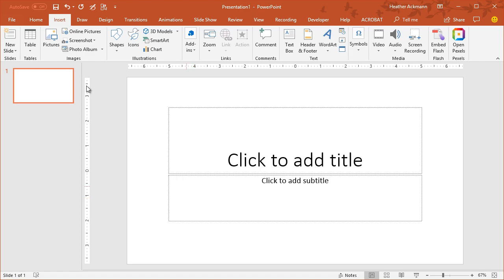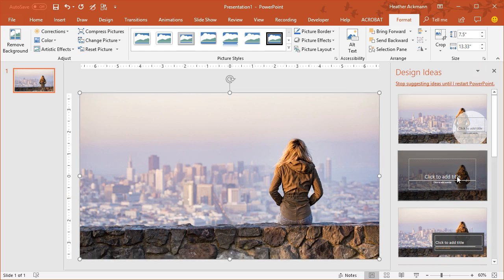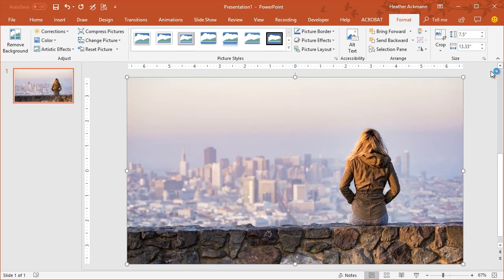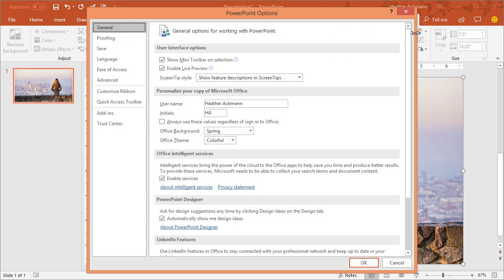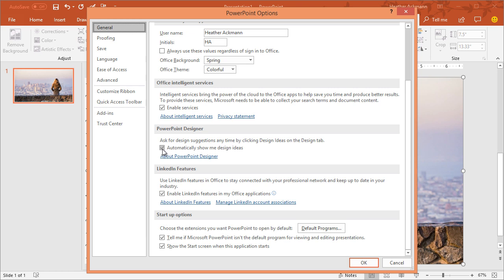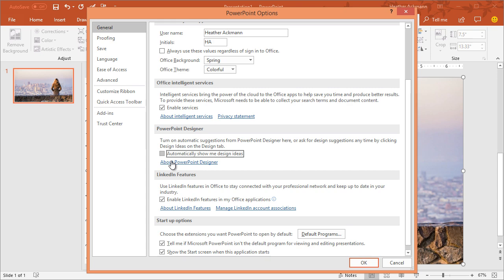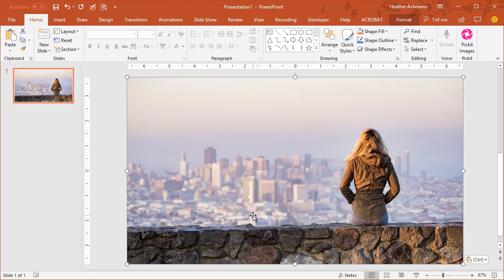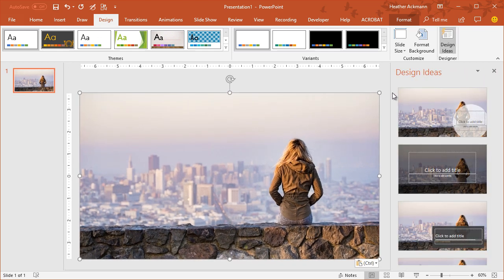How Do I Turn off That Annoying Design Ideas Pane in PowerPoint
If you have ever inserted a picture into PowerPoint and been annoyed by a pane off to the right with "Design Ideas," and wished that you could "turn off" those suggestions or that pane permanently, then this video is for you.

PowerPoint MVP Heather Ackmann shows you how to quickly and easily disable the PowerPoint Designer Pane in PowerPoint 2016 Office 365 for PC.